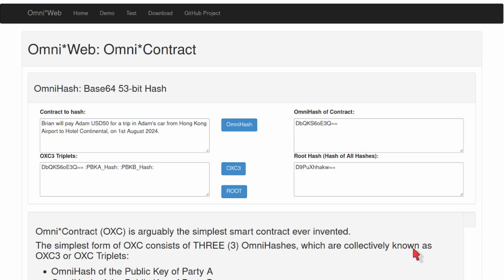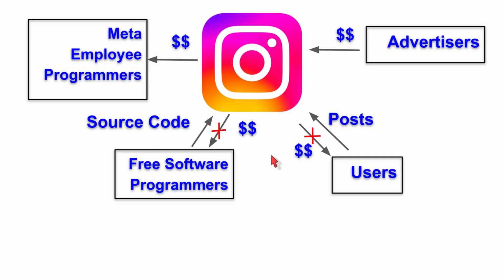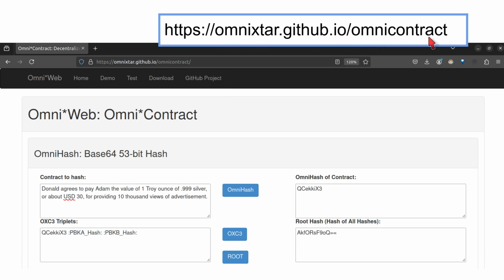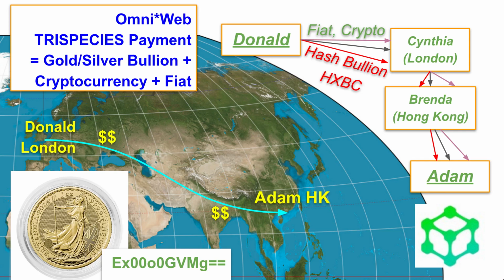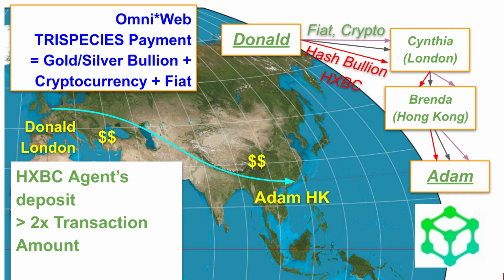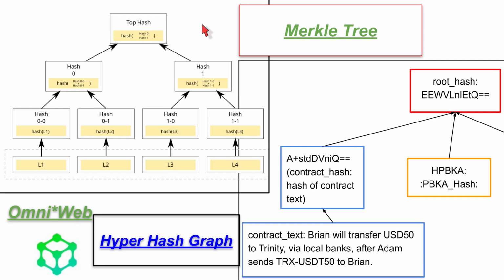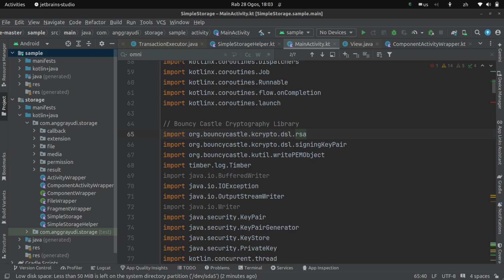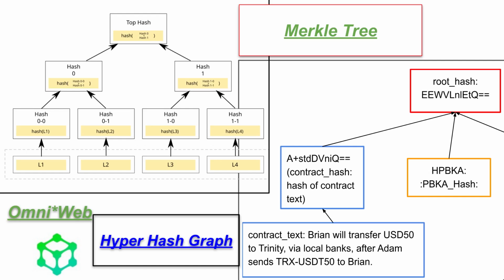Omni*Web: Hyper Hash Graph, a generalised form of MerkleTree, to model decentral*d contracts & txns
V. Set Up Your Own GLOBALLY ACCESSIBLE Web Server WITHOUT Domain Name System in 4 Simple Steps (I2P Invisible Internet Project)

Omni*Web Video Series -- building a truly decentralised web ecosystem, owned and operated by free individual users and free software programmers.